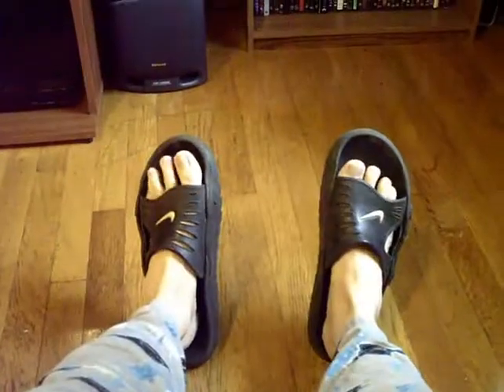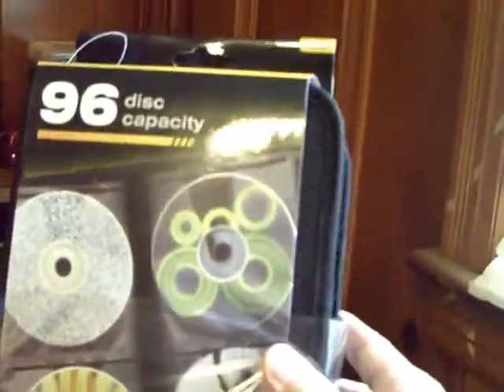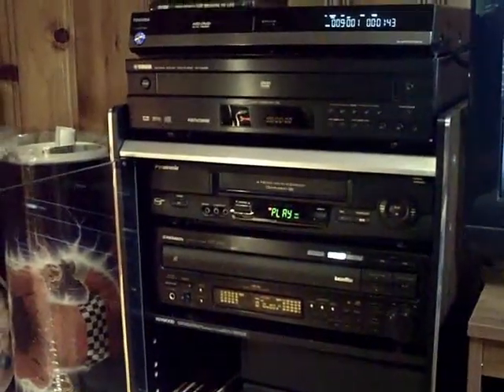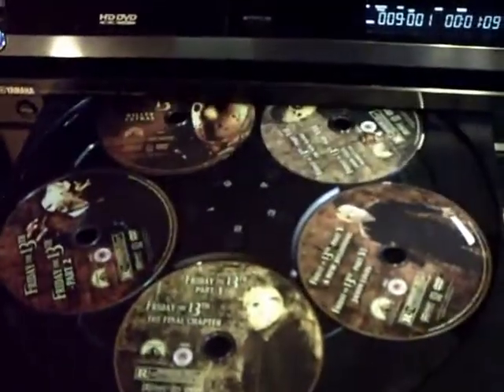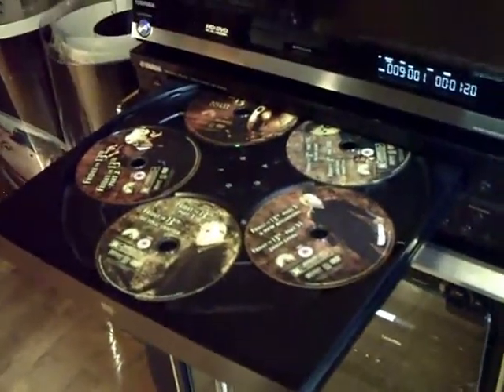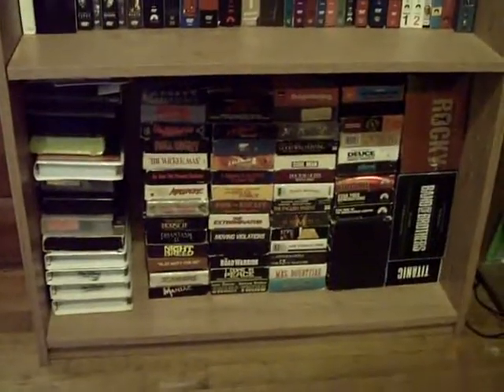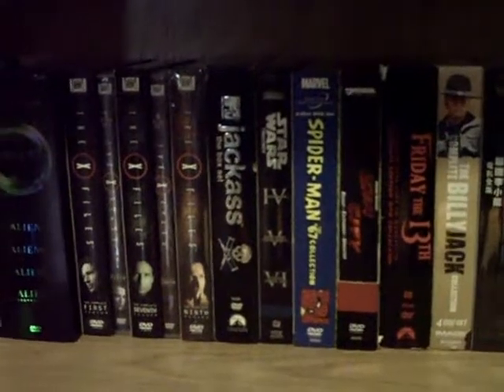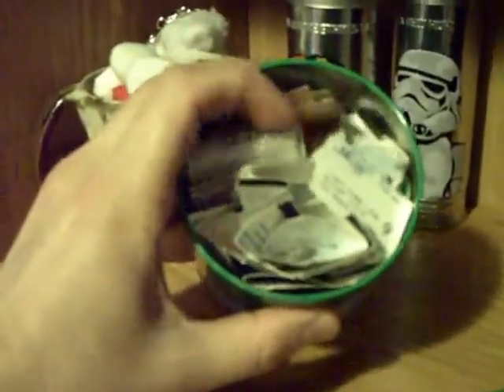Man Cave Update 2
A sequel to the original Man Cave Update. In this episode into the cave I go over the new hardware finds, HD-DVDs, and bookshelf set-up. Rock on!